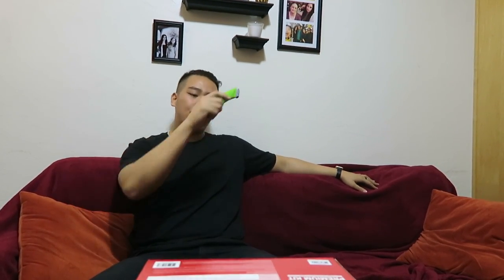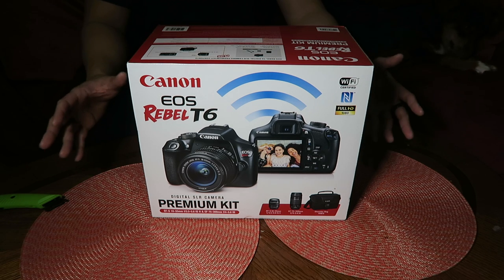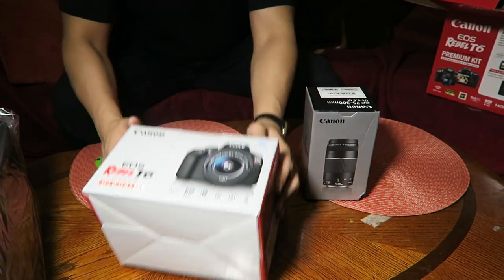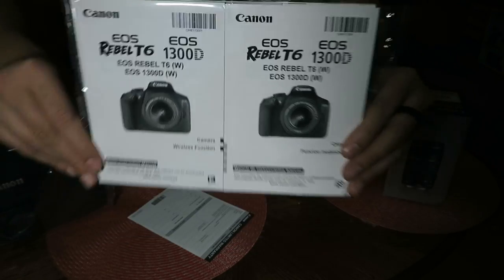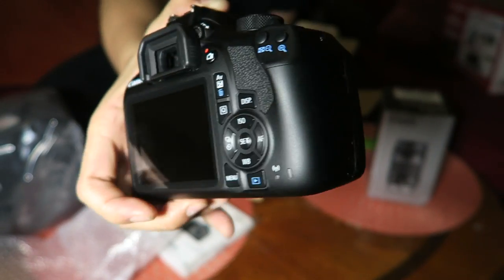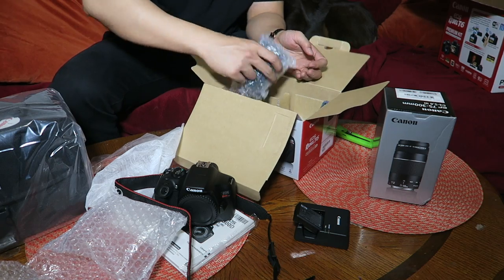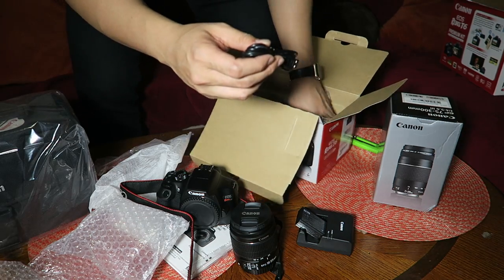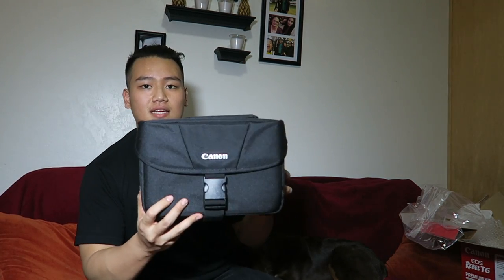Canon T6 Bundle D-SLR Camera Unboxing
Unboxing the Canon T6 D-SLR Camera Bundle

PRODUCTS

Canon EOS Rebel T6